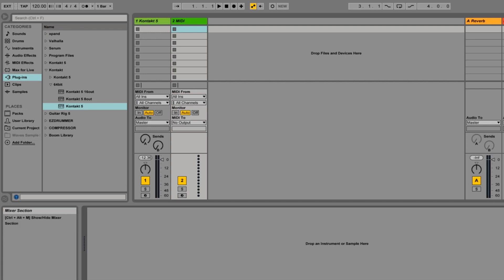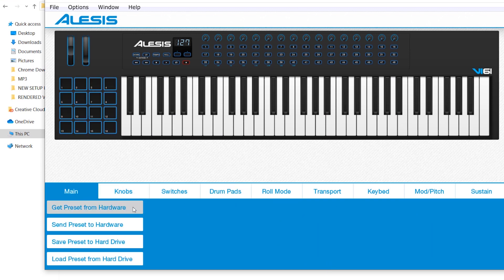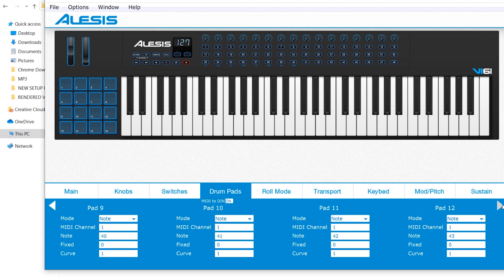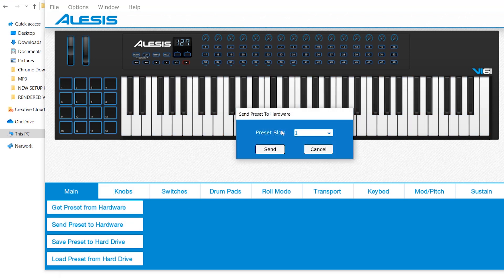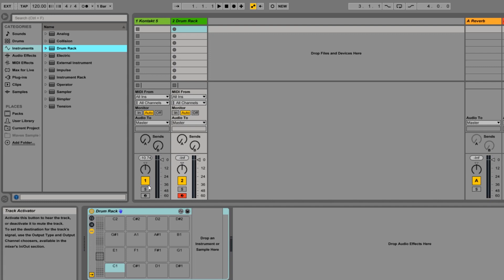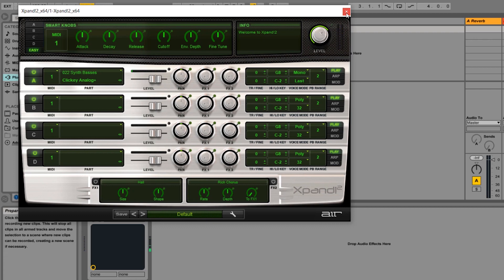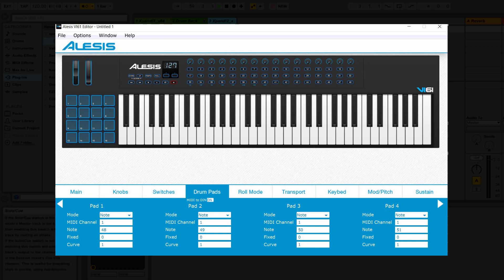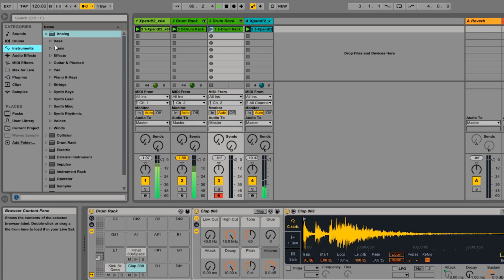How to Split Function of Drumpad Keybed on Alesis Vi61 - EASY version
In this video, I will show you the process on Splitting the function of Alesis Vi61 Keybed and Drumpad.

The rest of the procedure is in the video.

Alesis VI61 Overview
Giving you a wide variety of playing and parameter control, the VI61 61-Key USB/MIDI Keyboard Controller from Alesis features semi-weighted keys with aftertouch and 16 velocity-sensitive trigger pads. For parameter and programming options, the controller has 48 assignable buttons and 16 assignable knobs that can control any MIDI-assignable parameter in your DAW or virtual instrument. For added flexibility, the VI61 gives you both USB and 5-pin DIN MIDI out,, allowing you to connect to both software and hardware-based systems. A USB cable, and downloads for Ableton Live Lite and Xpand!2 are included.

61 full-sized, square-front, semi-weighted keys with aftertouch
16 velocity-sensitive trigger pads with illuminated RGB feedback for beat production and clip launching
48 assignable buttons and 16 assignable knobs interface with your music software
Pitch and modulation wheels
Visual feedback via LED screen and illuminated buttons and knobs
USB MIDI and 5-pin MIDI out offer flexible MIDI connectivity
USB-powered and plug-and-play support for Mac and PC
Ableton Live Lite and Xpand!2 by AIR Music Tech software downloads

Key Features
61 Semi-Weighted Keys with Aftertouch
16 Illuminated RGB Feedback Trigger Pads
48 Assignable Buttons
16 Assignable Knobs
USB & 5-Pin MIDI Out
Bus-Powered Operation
Ableton Live Lite & Xpand!2 Downloads
Includes USB Cable